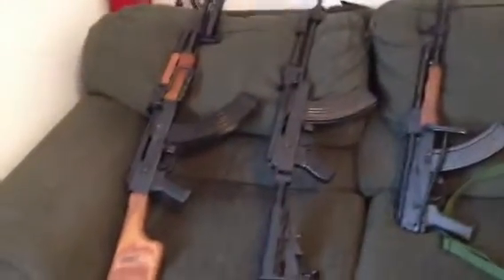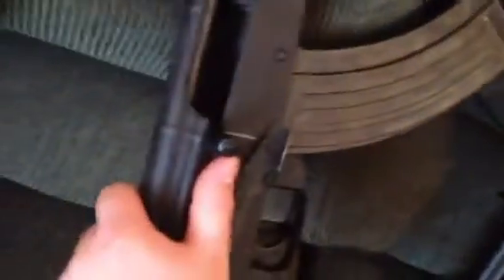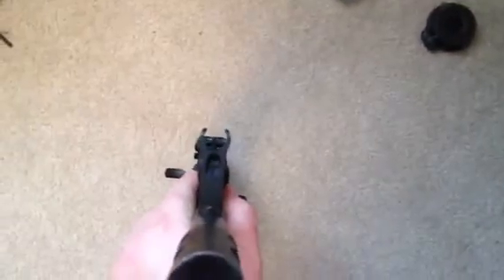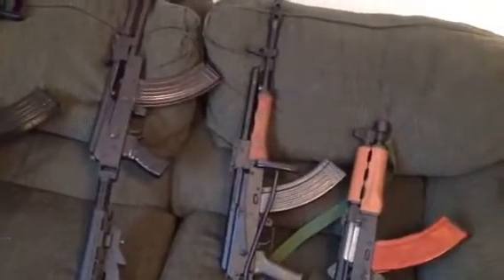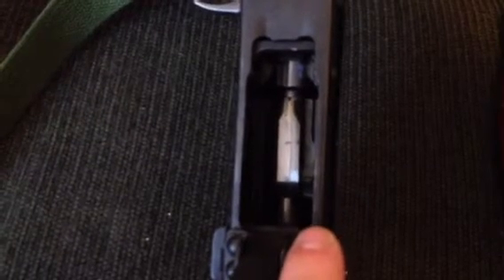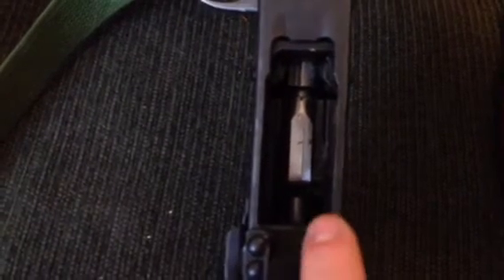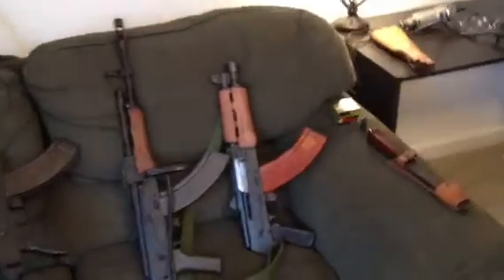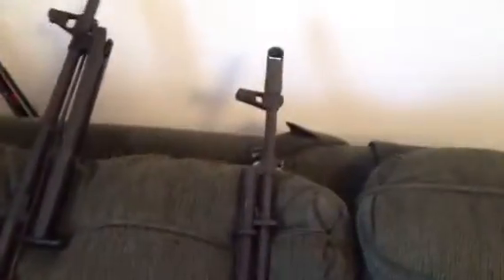AK buyers guide part 2